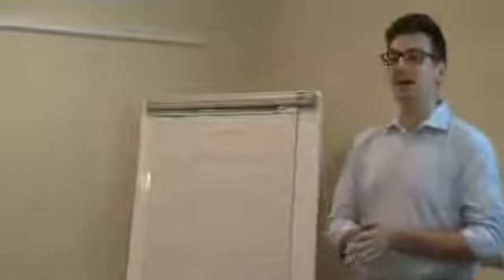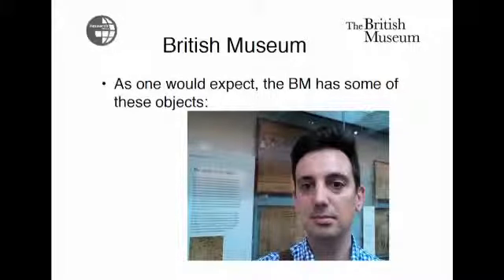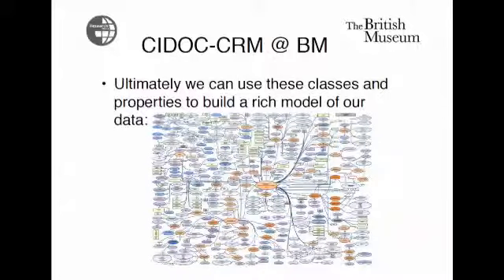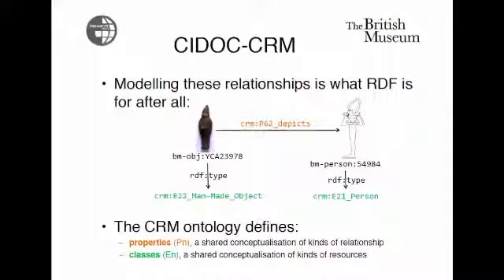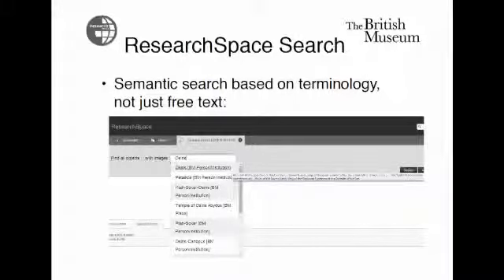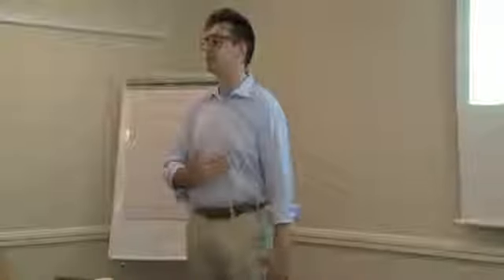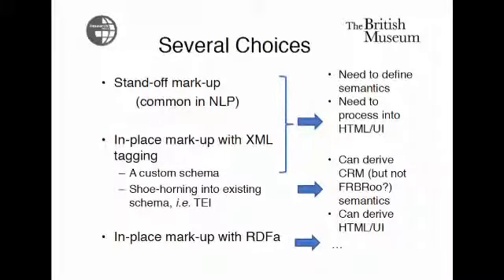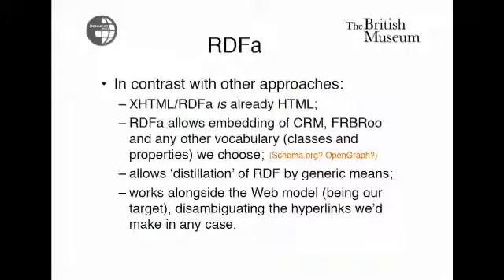Digital Classicist London Seminars 2014 - Seminar 10 - Dominic Oldman and Barry Norton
Dominic Oldman and Barry Norton (British Museum)
'A new approach to Digital Editions of Ancient Manuscripts using CIDOC-CRM, FRBRoo and RDFa'.
Digital Classicist London & Institute of Classical Studies seminar 2014, Friday August 8th

The British Museum is currently undertaking a project that implements FRBRoo, a model based on FRBR (Functional Requirements for Bibliographic Records), which has been accepted in principle by the IFLA (International Federation of Library Associations and Institutions) FRBR Review Group. It provides harmonisation between museum and bibliographic information by capturing the underlying semantics of bibliographic data. The project represents a logical and practical expansion of the work currently being undertaken by the ResearchSpace project that itself creates rich semantic representations of cultural heritage data using the CIDOC Conceptual Reference Model (CRM) for research and engagement purposes. FRBRoo makes use of and extends the approach of the CRM.

This small, but potentially significant project, takes the work of Dr Malcolm Mosher who has authored a scholarly edition entitled, “The Book of the Dead, Saite through Ptolemaic Periods: A Study of Versioning in Texts and Vignettes”. This work constructs versions of the spells according to different Ancient Egyptian traditions. Each volume of Mosher’s work provides translations derived from different source manuscripts and attempts to aggregate these sources into distinct versions with extensive commentaries. The sources, mostly papyri, are from the collections of the Getty, Hermitage, Cairo Egyptian Museum, Leiden, Lourve, Bibliothéque Nationale, Petrie, Museo Gregoriano, British Museum and others.

The project is attempting to create a digital edition of Mosher’s work by representing and aligning the ancient text with Mosher’s translations using the FRBRoo model, and then embedding CIDOC CRM based RDFa tags into the translated text for harmonisation with museum object records and other CRM resources. This involves representing both the ancient works and Mosher’s translations as FRBR entities, ‘Works’, ‘Expressions’ and ‘Manifestations’. It creates a hierarchy of knowledge representation that extends across the boundaries of a database (an RDF triplestore) and web pages that include URIs that are part of the overall URI schema.

This represents a different approach (and outcome) to traditional methods of manuscript digital representation using XML tags (often based on TEI). Instead of being concerned solely with representing text within a defined corpus of digitised manuscripts it aims to extend search results by making connections with other manuscripts and object types that might have a direct or indirect connection with the Book of the Dead spells. This means that the digitisation can be used with, and contribute to, a much wider body of material and in this case connect Mosher’s work to other digital resources provided by the community. The use of CRM in this wider body of material (for example the British Museum’s digitised collection) means that the project could be developed to include a wider study of events, people and places along with terminological co-reference. The British Museum is interested in providing a description of the work to date and in receiving feedback from the classicist community on the approach.